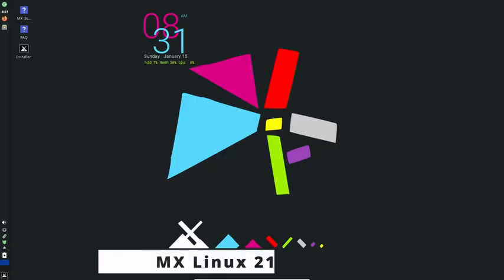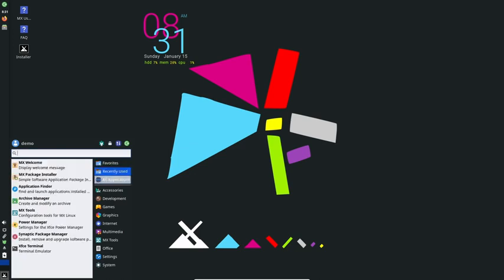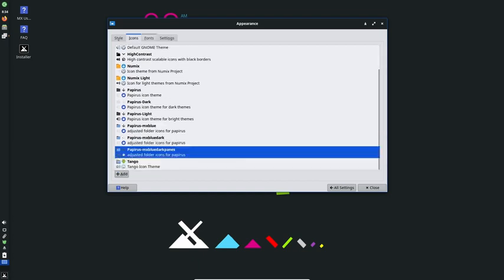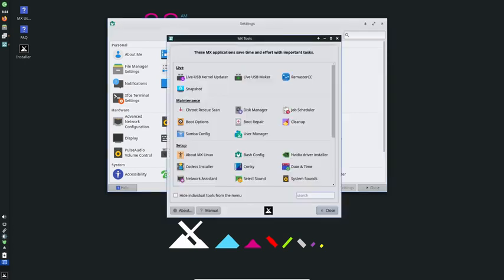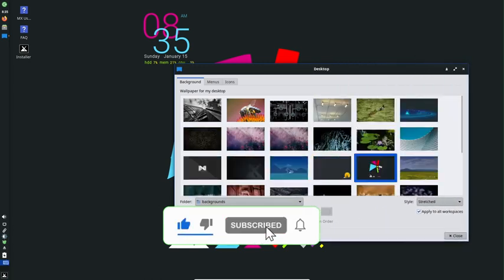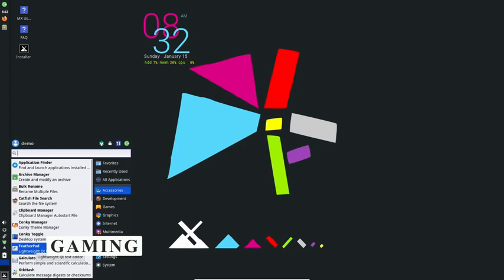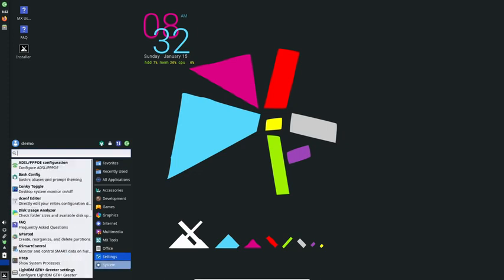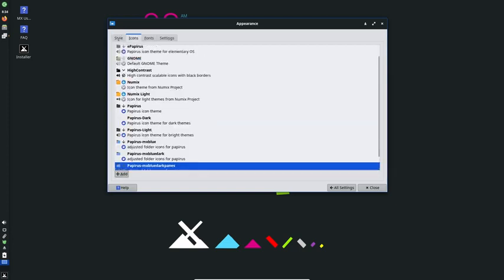MX Linux 21.3-REVIEW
"MX Linux, a desktop-oriented Linux distribution based on Debian's "Stable" branch, is a cooperative venture between the antiX and former MEPIS Linux communities. Using Xfce as the default desktop (with separate KDE Plasma and Fluxbox editions also available), it is a mid-weight operating system designed to combine an elegant and efficient desktop with simple configuration, high stability, solid performance and medium-sized footprint." (DISTROWATCH)